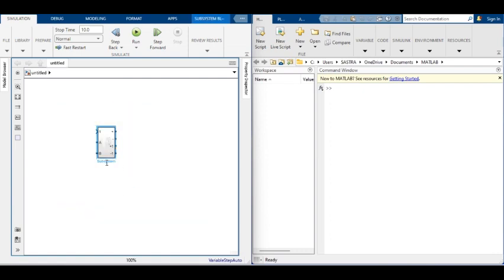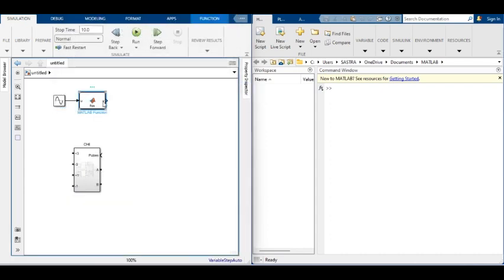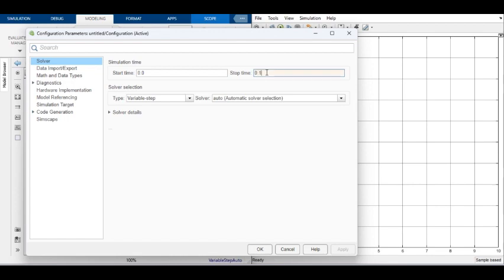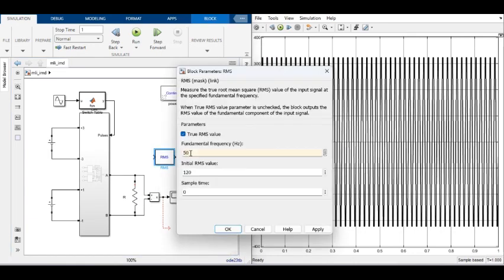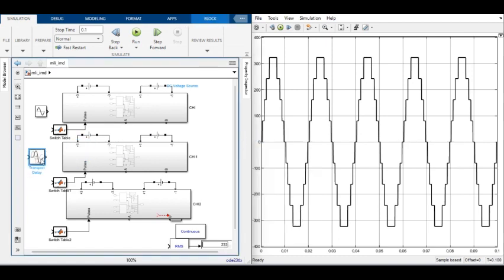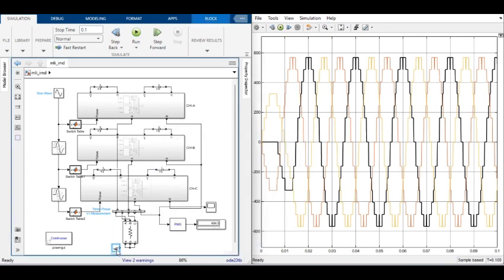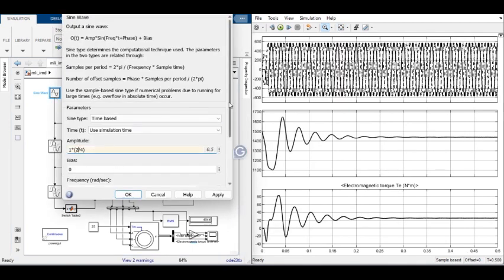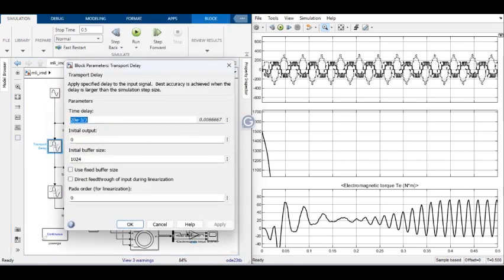Simulation of Three Phase Nine Level Inverter fed Induction motor drive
Simulation and Implementation of Power Electronics Circuits